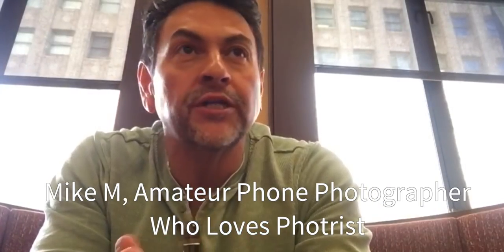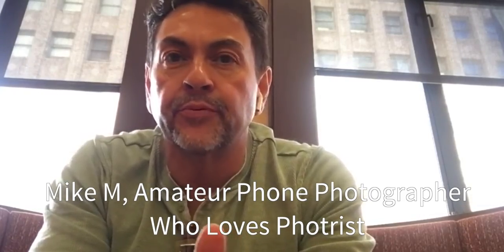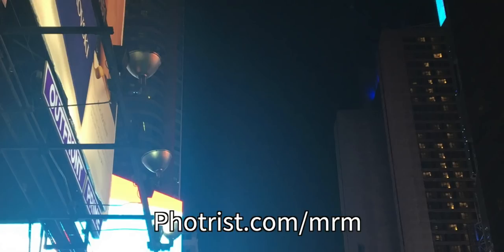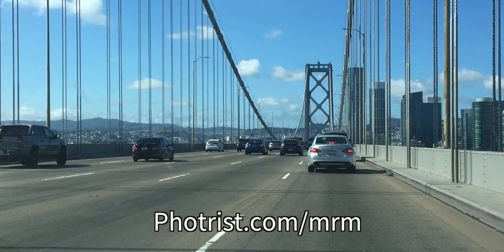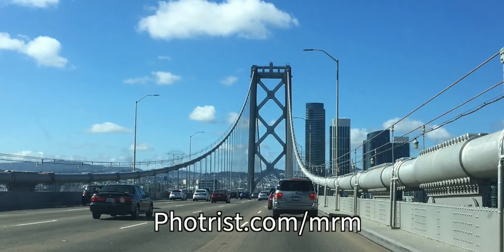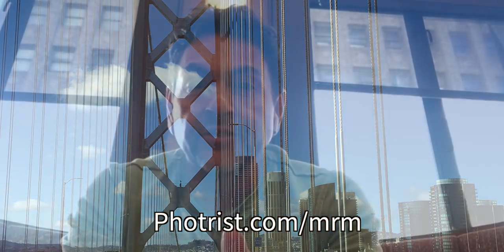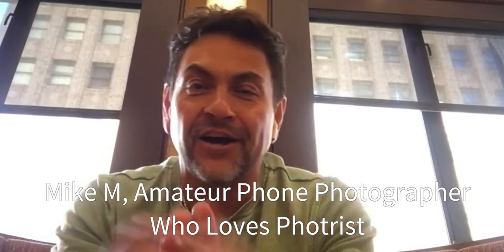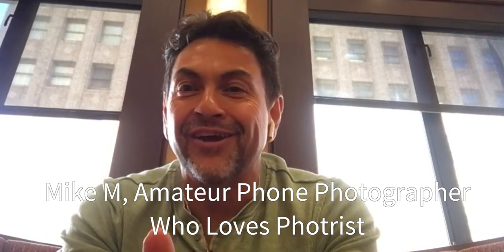Photrist Fridays Featuring Mike M | Sell Photos Online at Photrist.com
Mike M is an amateur phone photographer. See more photos on his Photrist Profile